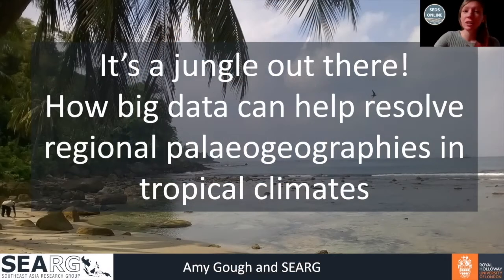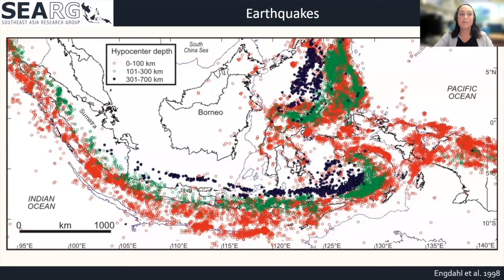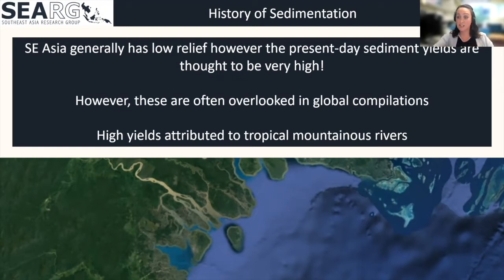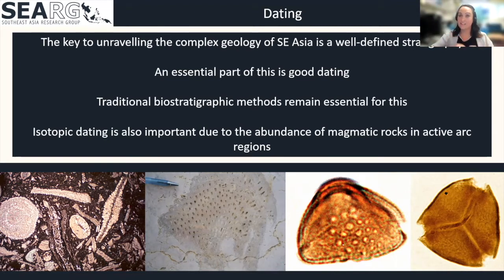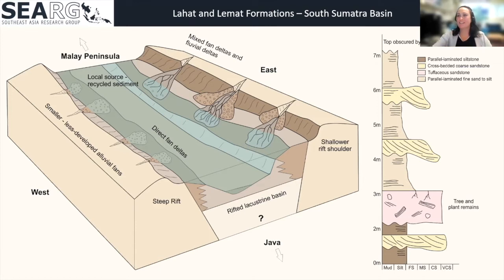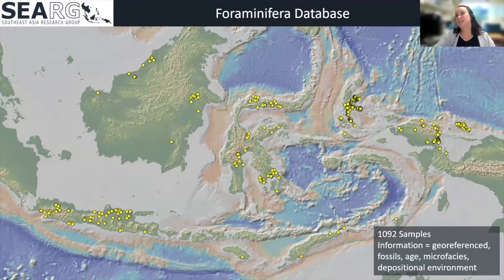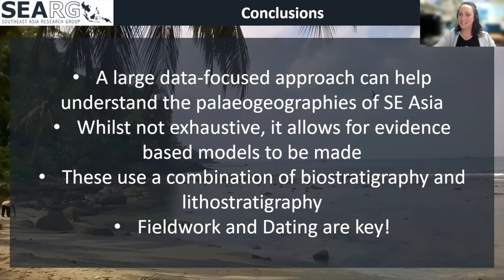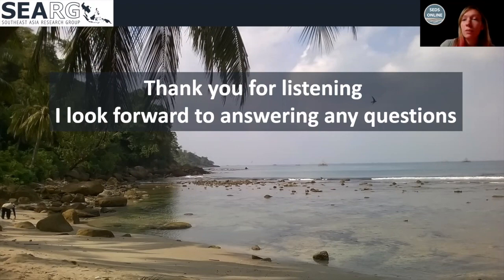It's a jungle out there! How big data can resolve regional palaeogeographies in tropical climates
Tropical climates, such as SE Asia, can lead to poor exposure and heavily weathered outcrops. Whilst fieldwork can give an important insight into the underlying geology, detailed detrital analysis is essential to fill in the gaps. Here, a combination of light minerals, heavy minerals, and detrital grain ages from around SE Asia are used to try to reconstruct palaeogeographies in an area of complex tectonics.